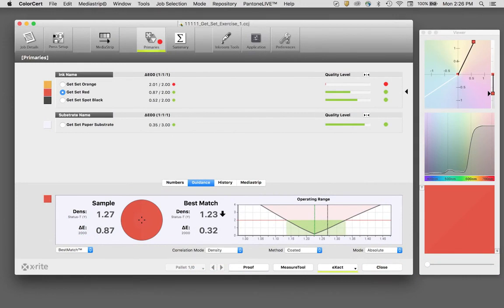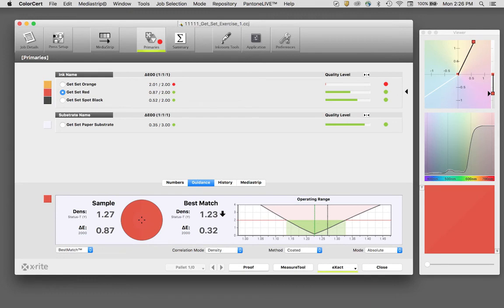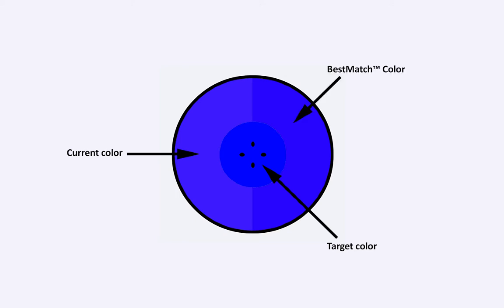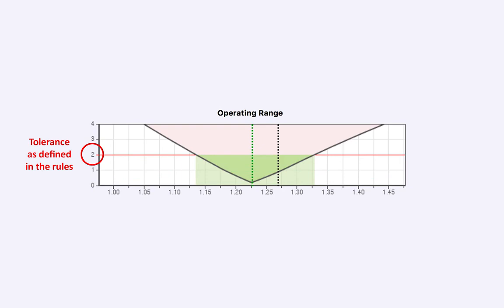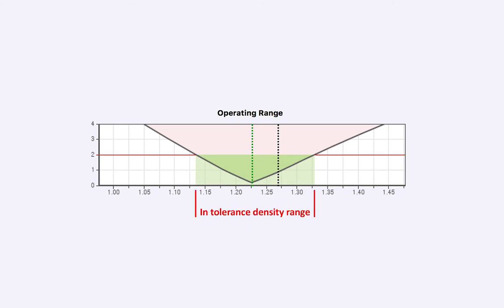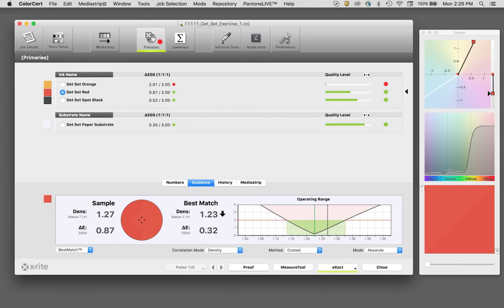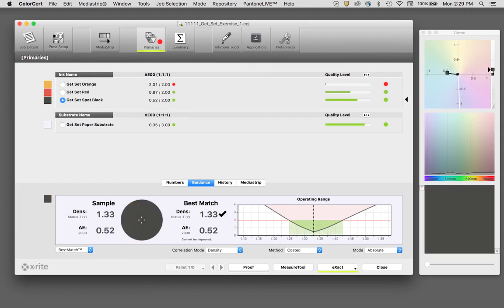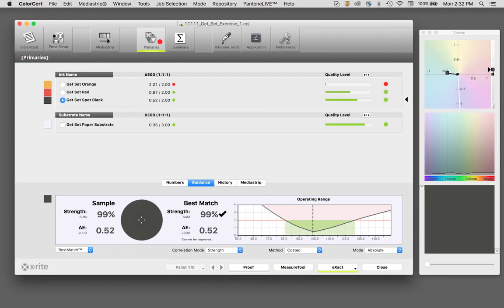ColorCert® BestMatch™ Feature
This video shows how to understand and use the best match feature in ColorCert. This function provides actionable feedback to the press operator and may be the most useful tool in the software. Recorded using version 2.7, but remains relevant.